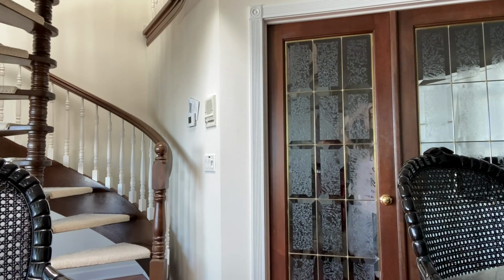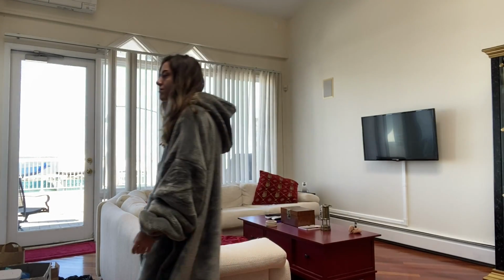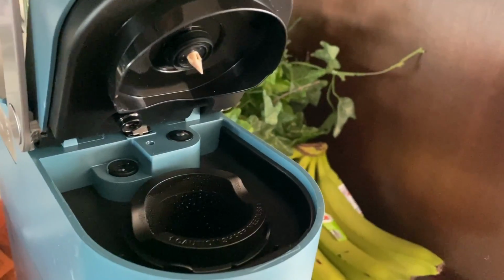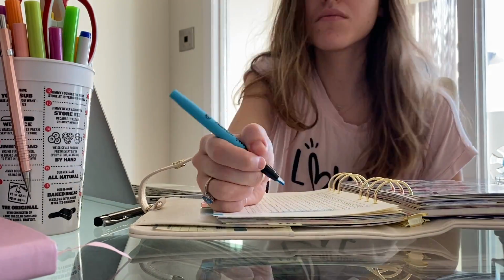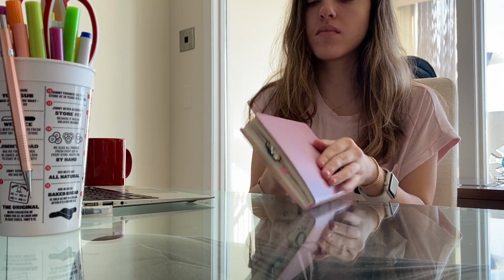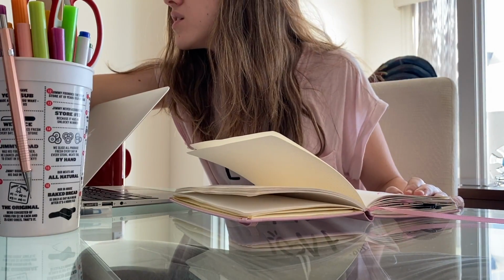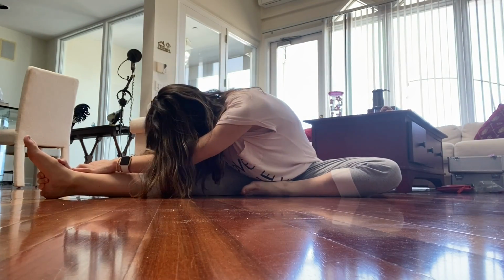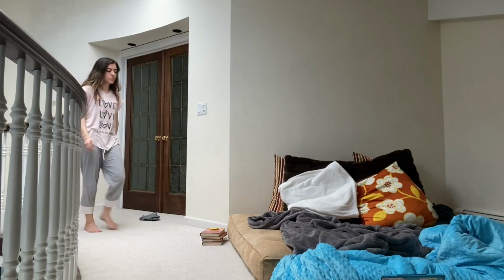Productive Morning Routine **Quarantine Edition**